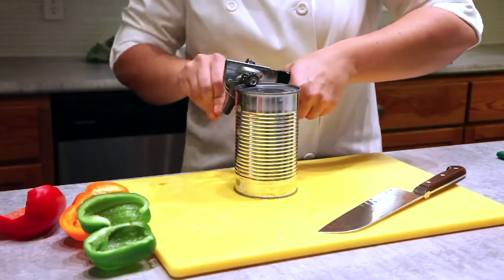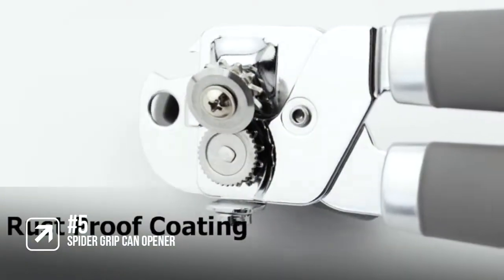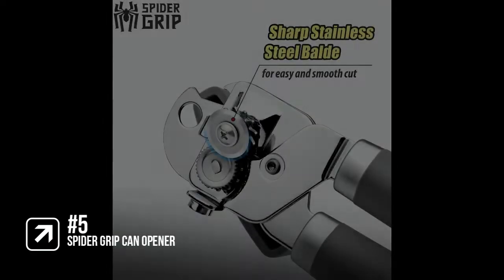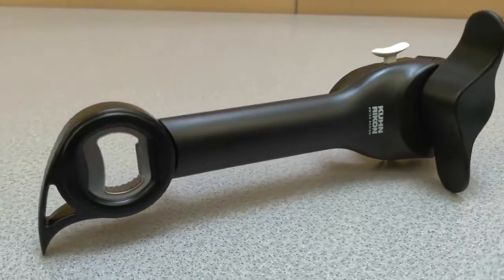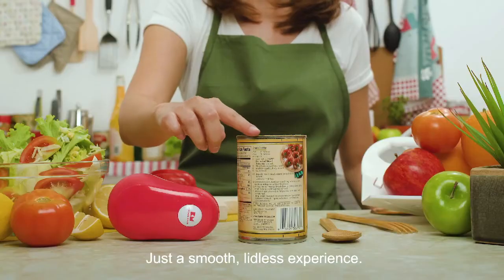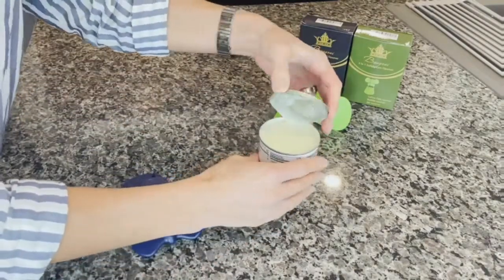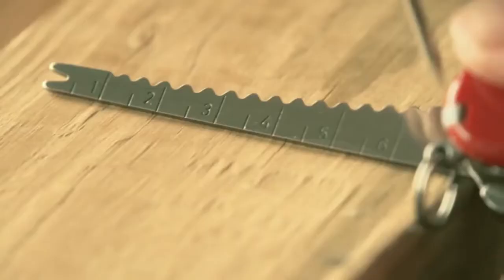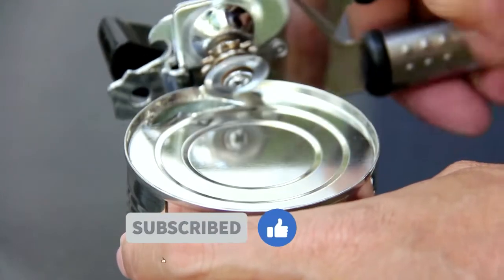✅ Top 5 Best Camping Can Openers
Can Openers For Camping: Hey guys, in this video, we’re going to review the pros and cons of the top 5 BEST Can Openers For Camping for sale right now.

00:00 Intro
00:49 5️⃣ SPIDER GRIP Can Opener
01:58 4️⃣ Kuhn Rikon Auto Safety Master Opener
03:04 3️⃣ Kitchen Mama One Touch Can Opener
04:17 2️⃣ Bangrui 3-in-1 Can Opener
05:23 1️⃣Victorinox Swiss Army Multi-Tool

We’ve all been there, you’ve set your camp kitchen up, got your ingredients ready and then realised that you’ve forgotten your can opener. We’ve made this list so that you’ll never forget to bring it again, because it’s so good.

Our team of camping experts have spent hours researching and testing can openers. And they are listed in order based on performance, quality and price, and there is an option for every type of camper.

So, if you're looking for the best can openers for camping, we'll have the product for you in this list.